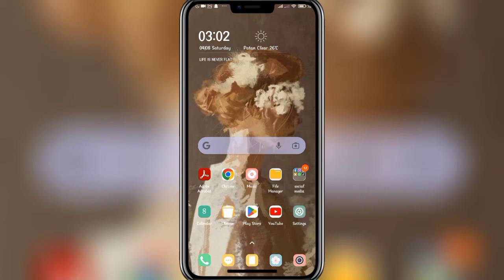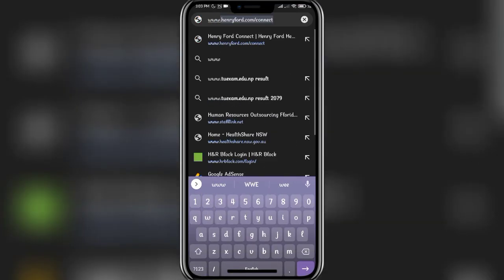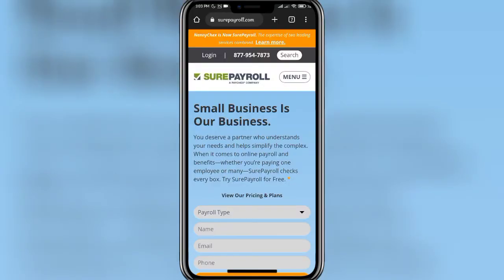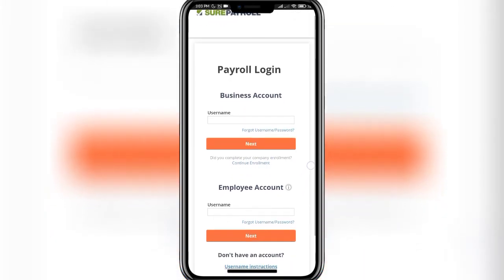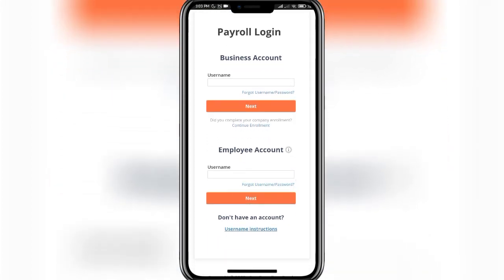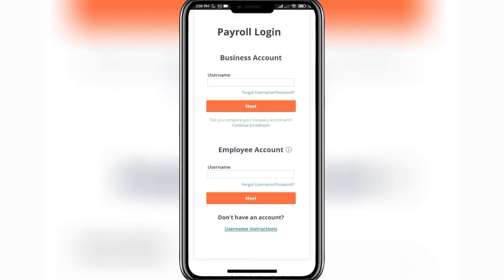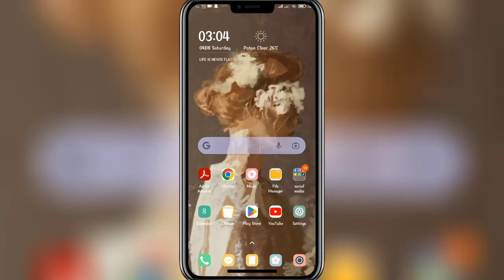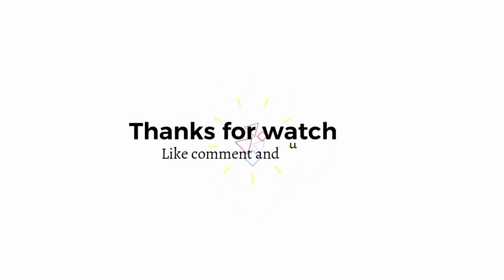SurePayroll Login: How to Sign In SurePayroll Employee Account?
Login SurePayroll Employee Account:

SurePayroll is an online payroll service that provides payroll processing and tax filing services for small businesses.
If you want to login and access your payroll service, watch the video till the end and follow the steps as shown in the video.

0:00 Intro
0:24 Login SurePayroll Employee Account
1:25 Outro